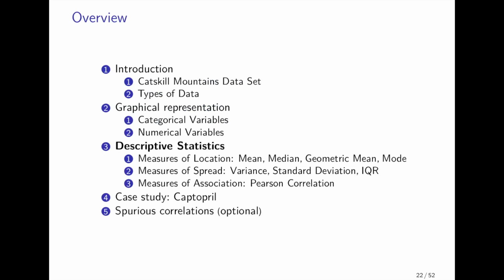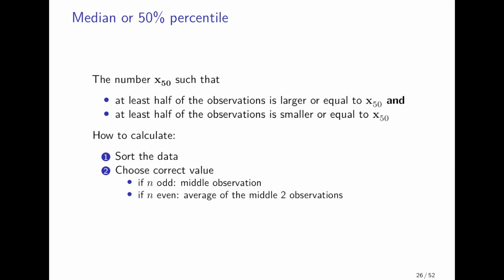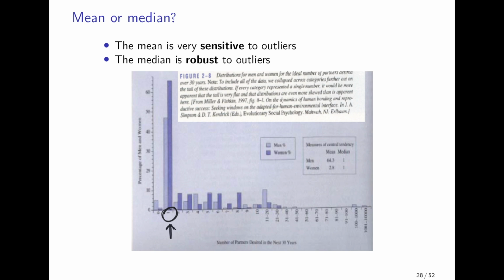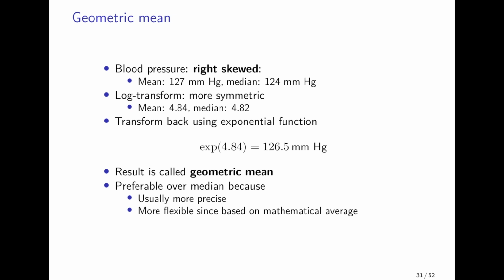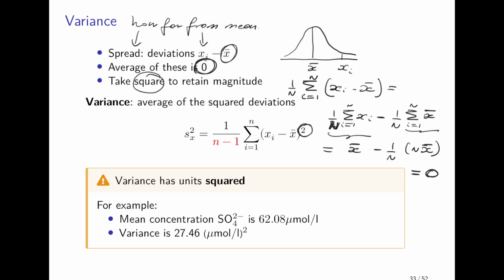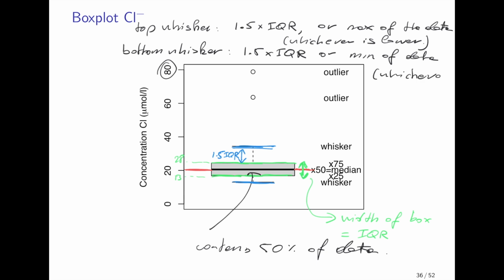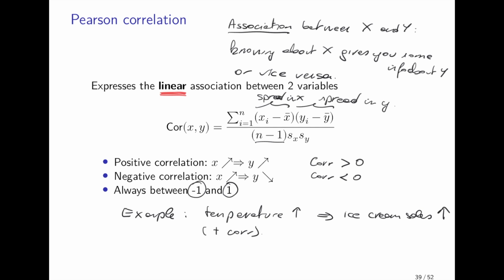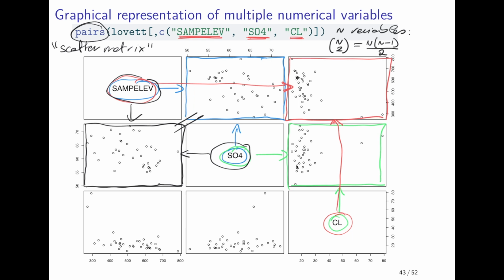3. Descriptive statistics - 3. Location/spread/correlation